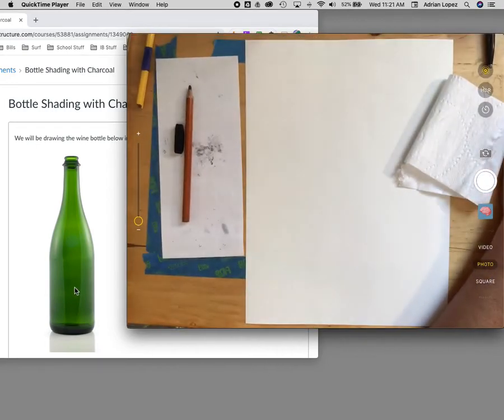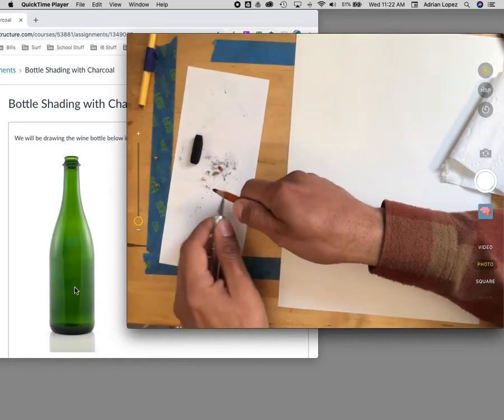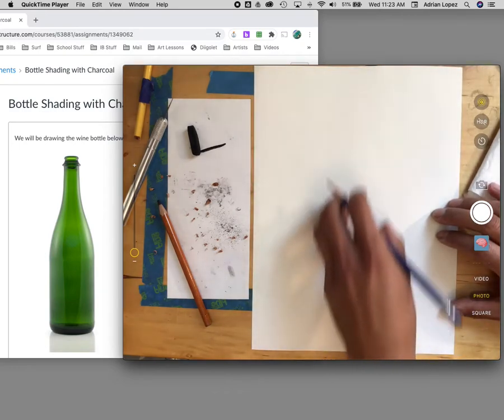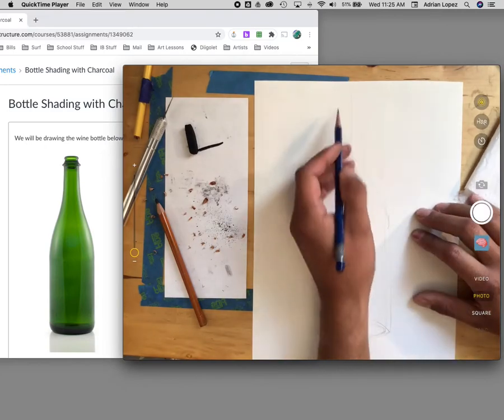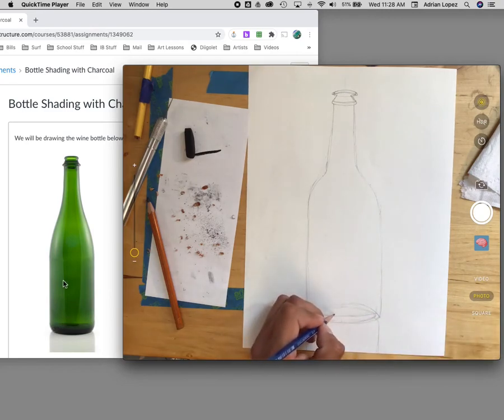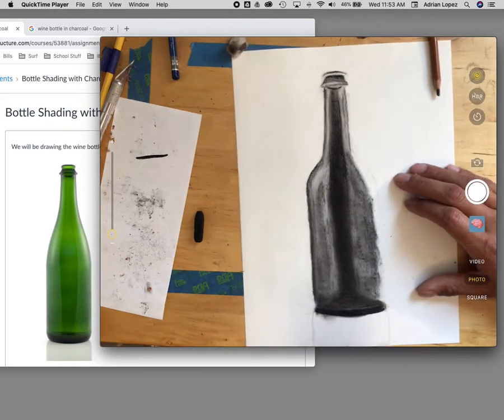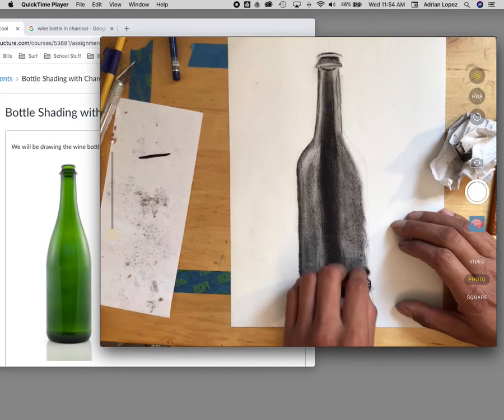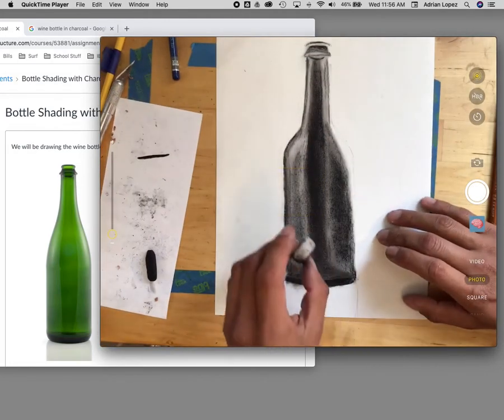Drawing a bottle with charcoal